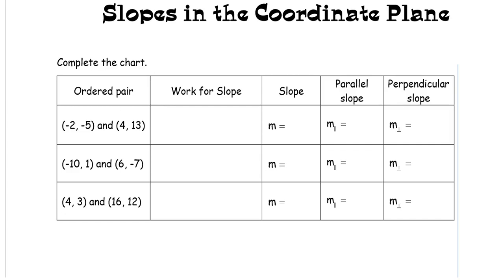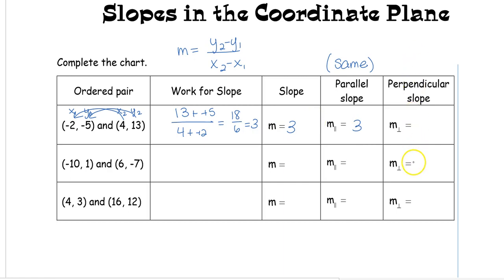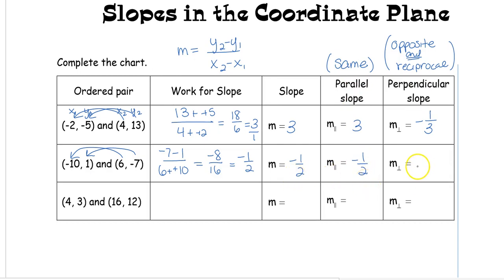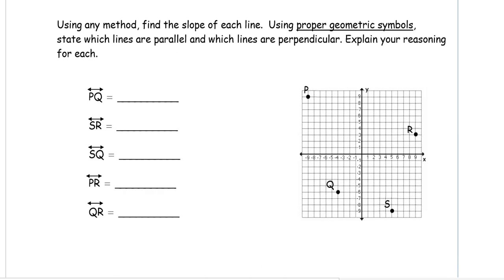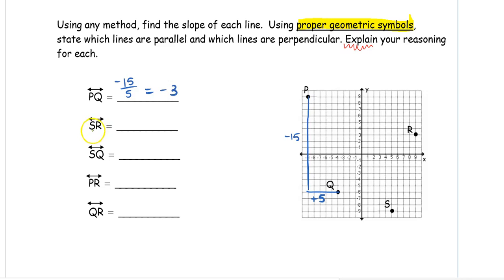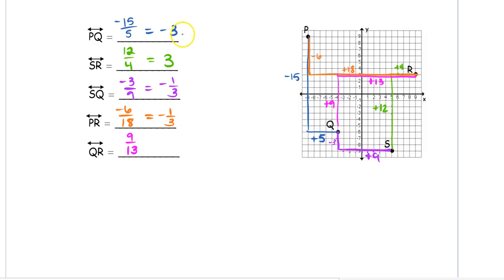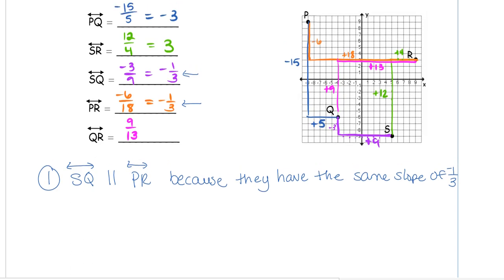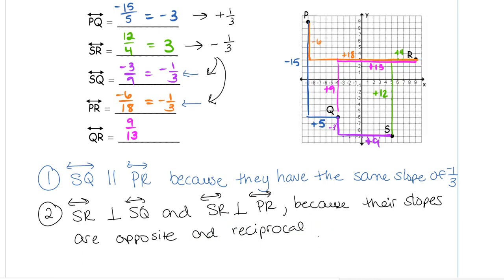Slopes in the Coordinate Plane